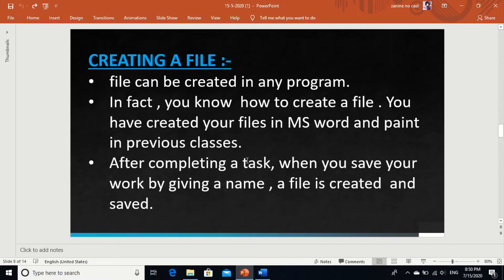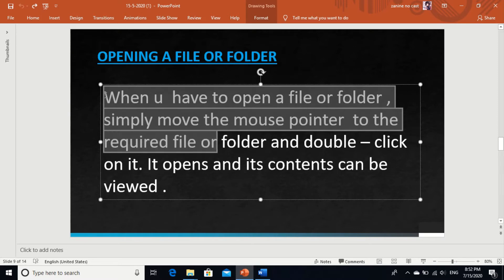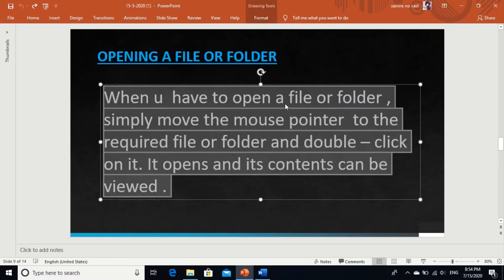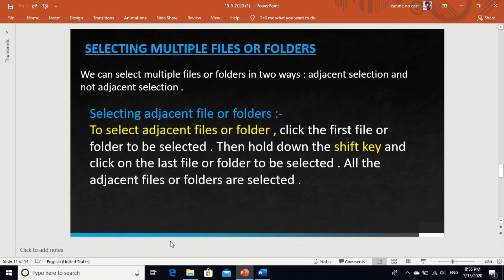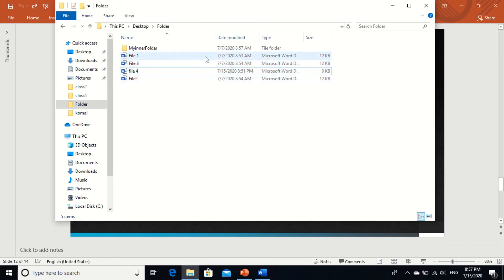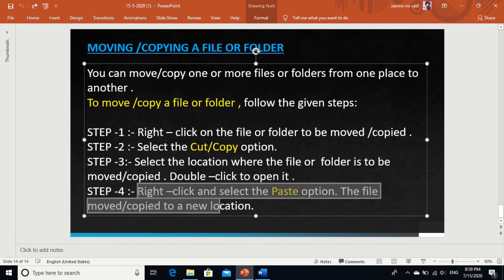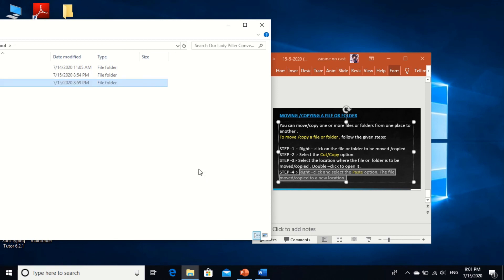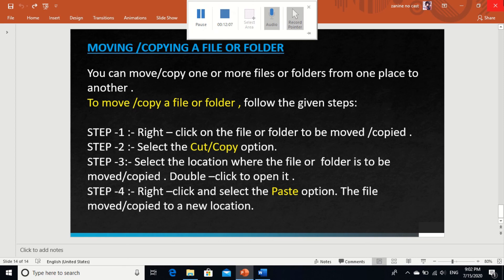CLASS - 4 || FILE MANAGMENT IN WINDOW 10 || PART - 4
Explained about selection /deleting /moving /copying .